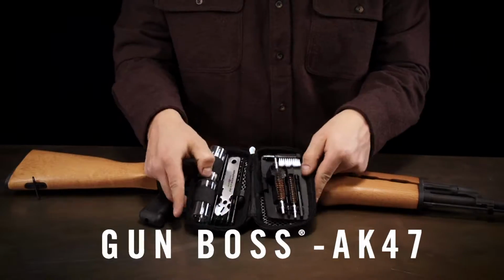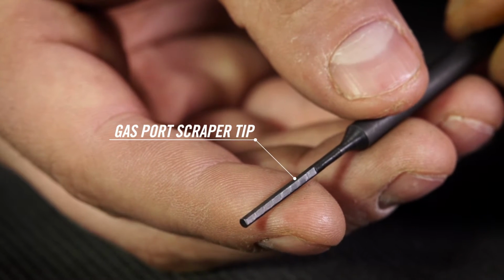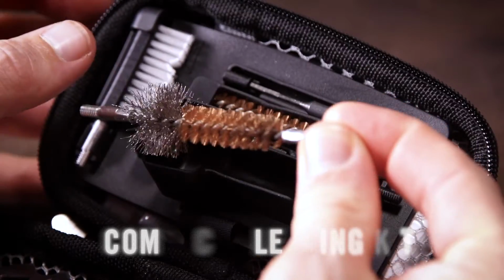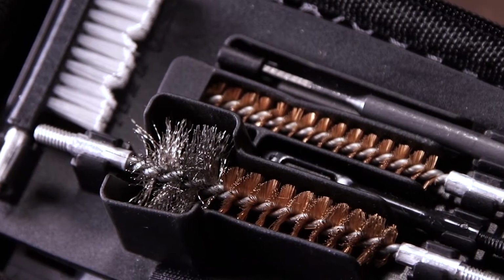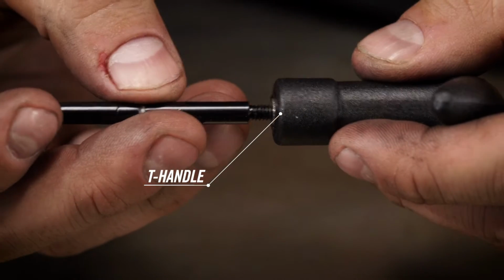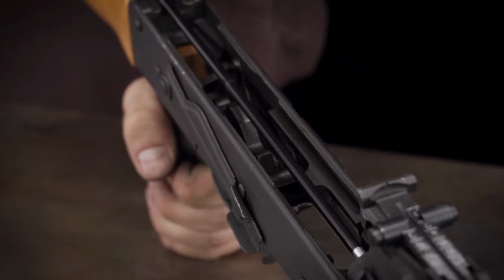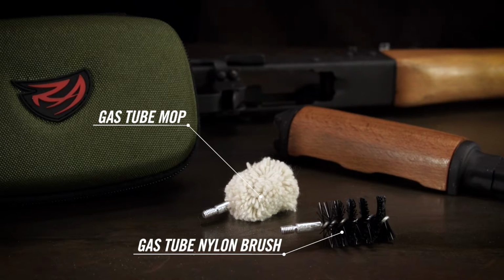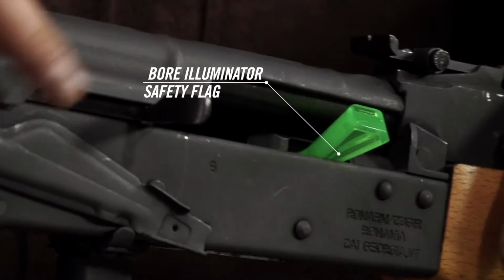GUN BOSS AK47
DAS GUN BOSS AK47: PRAKTISCHES REINIGUNGSSET FÜR UNTERWEGS